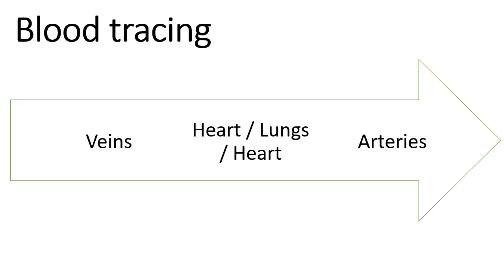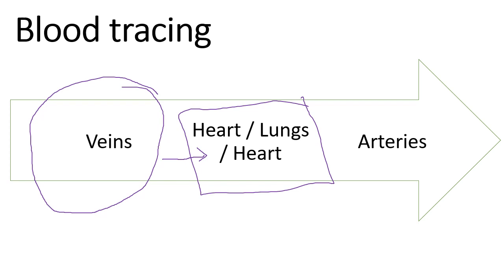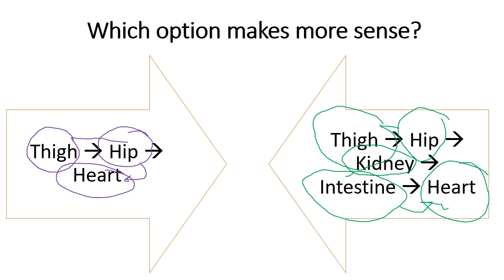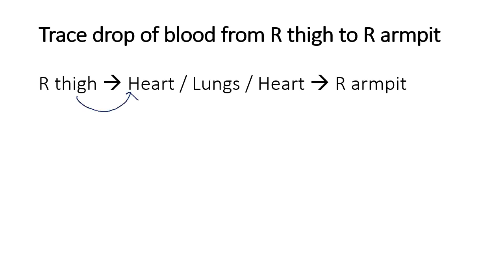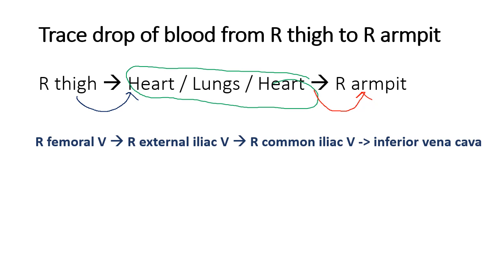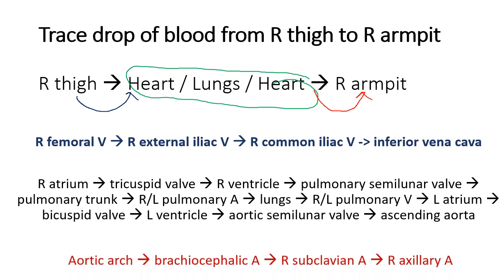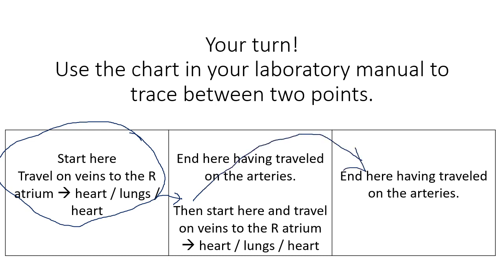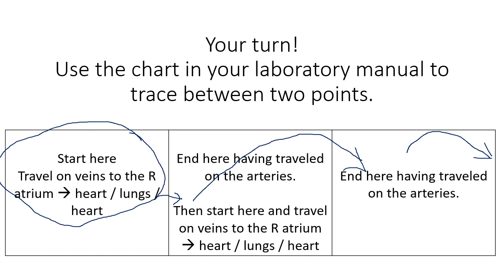blood tracing tutorial